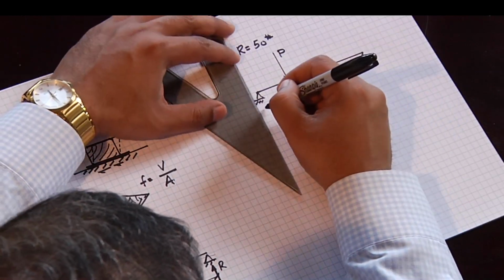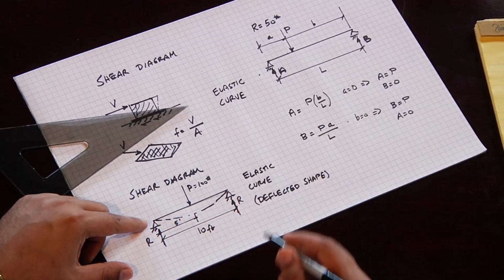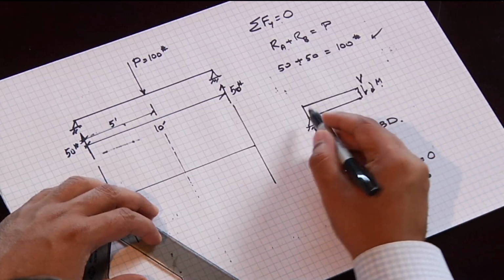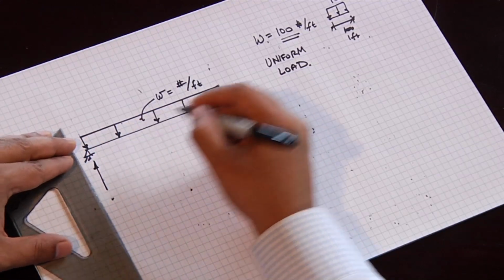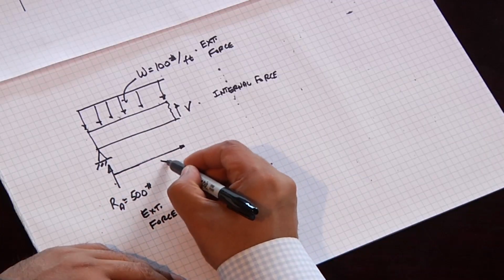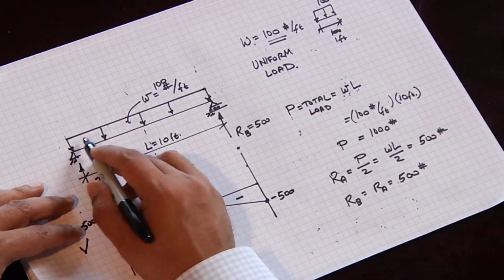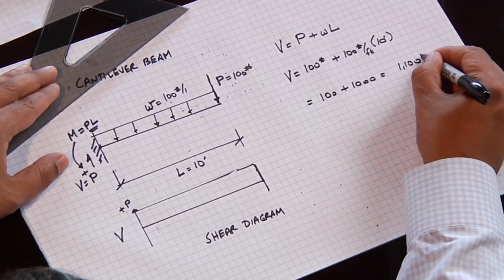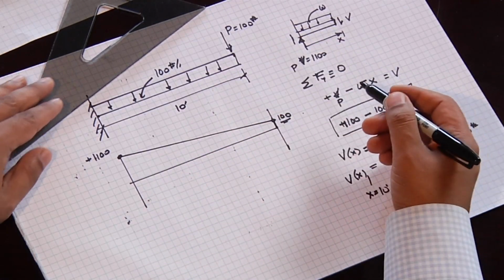AIA Structural Exam Preparation Module 2 ✨ Shear Diagram Explained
Looking for a shear diagram explanation with examples for AIA structural exam preparation?

Dilip Khatri, principal of Khatri International Structural and Civil Engineers, holds a Ph.D. in Structural Engineering from the University of Southern California and has more than 30 years of experience in the field, including more than 20 years of teaching structural engineering.

In this video, I will give you a full overview of a shear diagram, what we mean by shear, the definition of a shear diagram so that you can understand it easily. It enables us to see where the largest loads occur, allowing us to improve the design to avoid failures and lower the structure's overall weight and cost.

The internal shearing forces within a beam or other body that is supporting numerous forces perpendicular to the length of the beam or body will be plotted on the shear diagram. The shear diagram is used to analyze horizontal beams in construction, such as floor joists, ceiling joists, and other horizontal beams in construction.

What is Shear Diagram:
A diagram that depicts the amount of shear stress acting on a beam, allowing for optimum beam or structural component engineering. Shear in a structural system is when the systems are ripped apart in opposite directions. A shear diagram can be used to determine which sections of the structural component have the highest shear and which areas have the least shear.

The distribution of shear is critical for ensuring that beams or columns are neither pierced nor cut in shear zones. Structural engineers will use a computer to generate a shear diagram that will identify every area of the structural component under investigation. Areas of severe shear can be strengthened in this way to lessen the risk of failure or yield. A shear diagram is used in conjunction with a moment diagram to guarantee that the stresses created as a result of the structure's loading, both live and dead load, do not threaten the structure's structural integrity.

The AIA (American Institute of Architects) is a professional architectural organization in the United States dedicated to promoting architecture and providing resources to aspiring and seasoned architects. Their goal is to use good design to effect positive change not only in American architecture but also around the world. By following these laws, the organization has safeguarded both the integrity of architecture as a profession and the prestige of AIA.